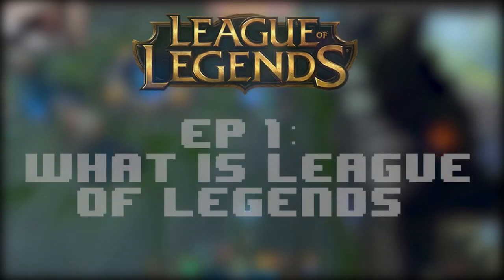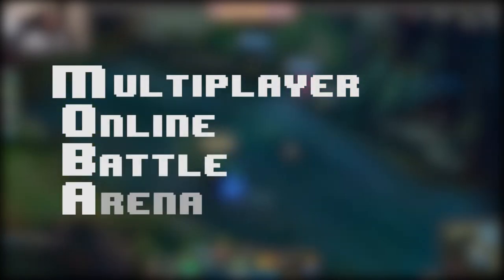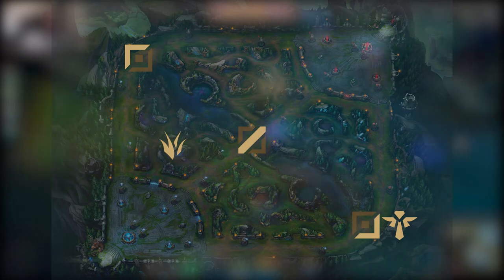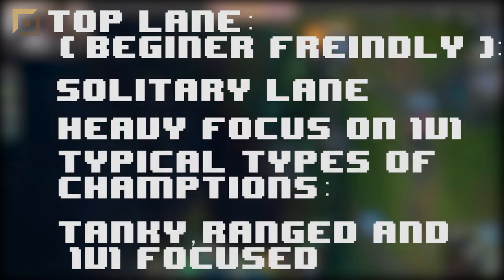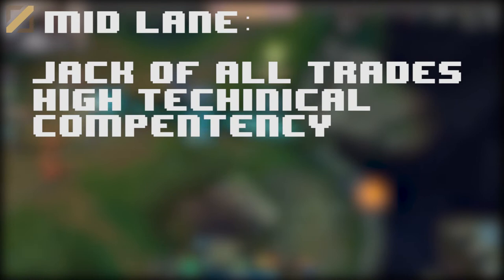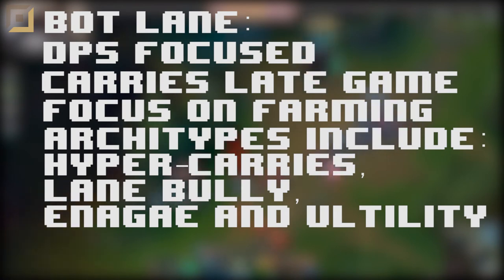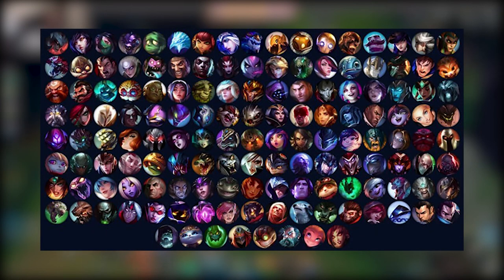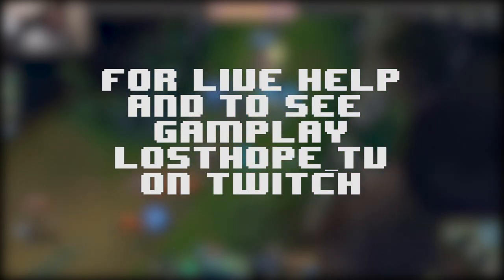What is League of Legends ? (2020)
This is a very light overview video of League of Legends in 2020, this should give you enough information to make an inform decision of the game and what to expect.